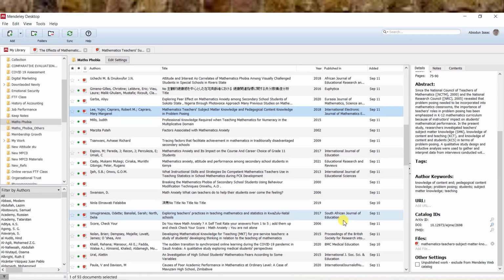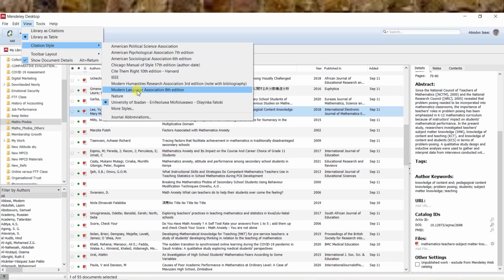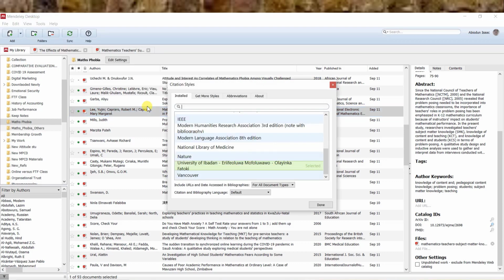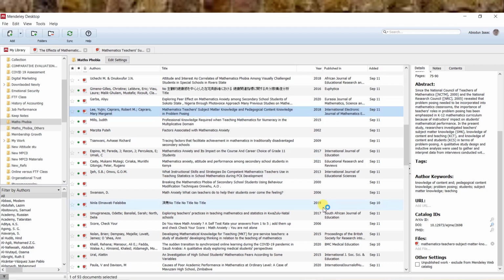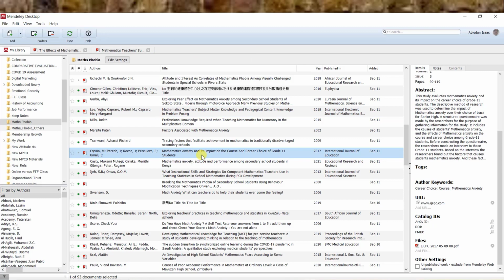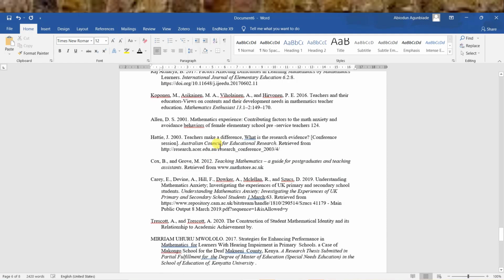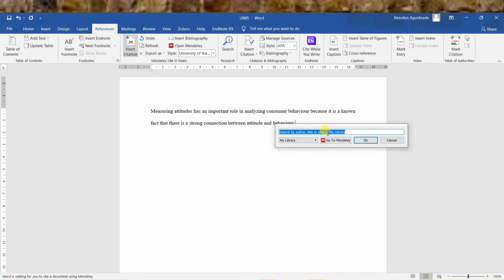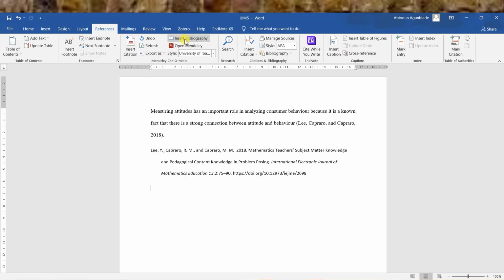University of Ibadan Manual of Style UIMS: How to create citation and Bibliography with Mendeley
This video shows you how you can add the University of Ibadan Manual of Style (UIMS) to Mendeley in order to create citations and generate a bibliography.